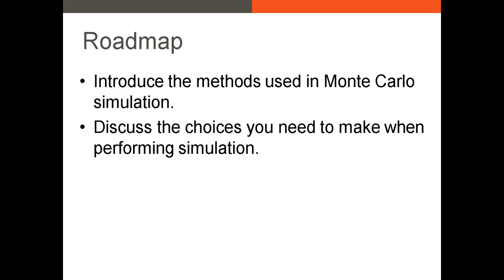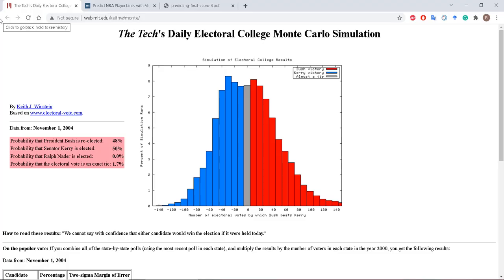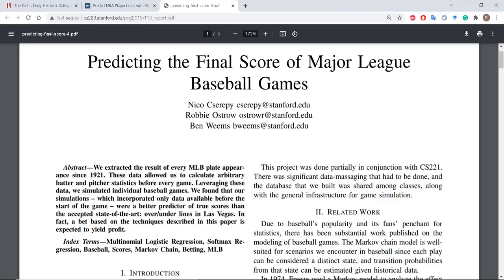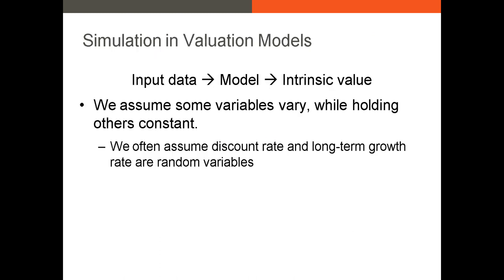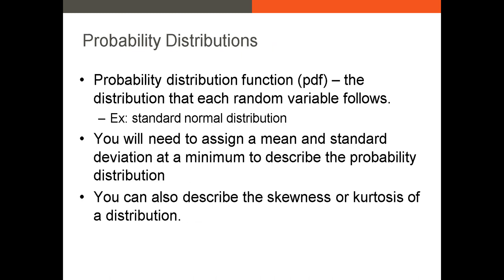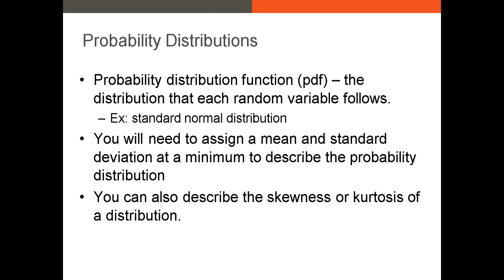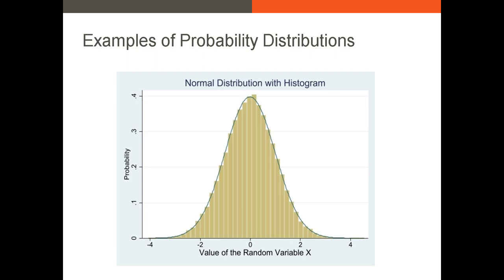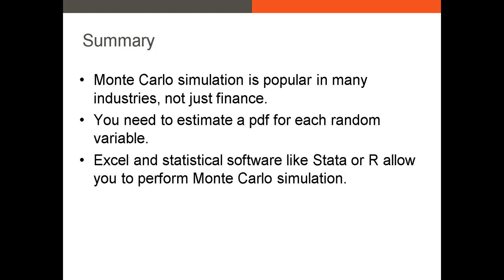An Introduction to Monte Carlo Simulation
In this video, I describe the basics of Monte Carlo simulation and give examples of how it has been used in various fields.  I also discuss how Monte Carlo simulation can be used in valuation work.